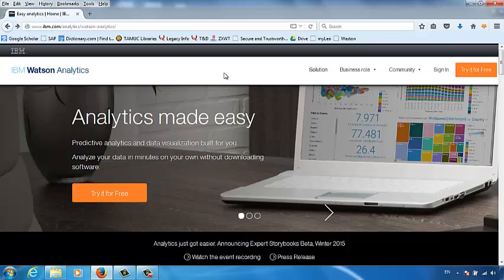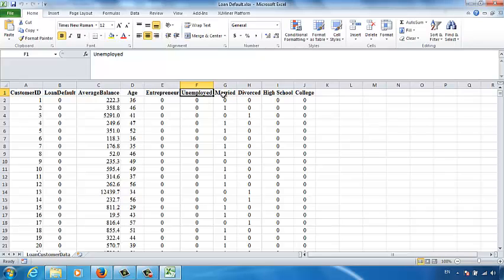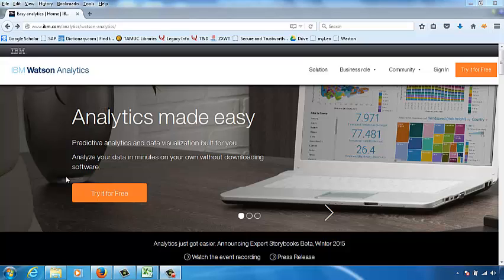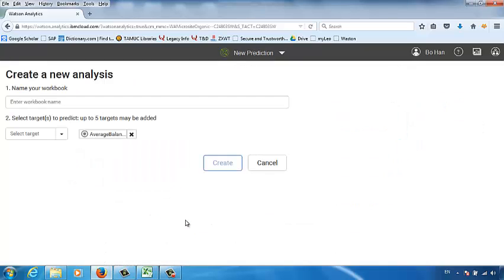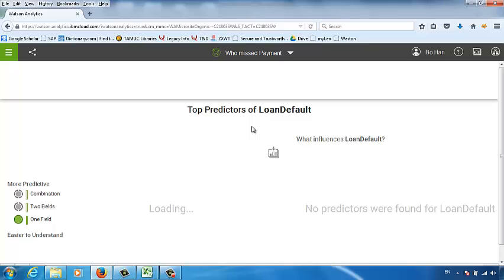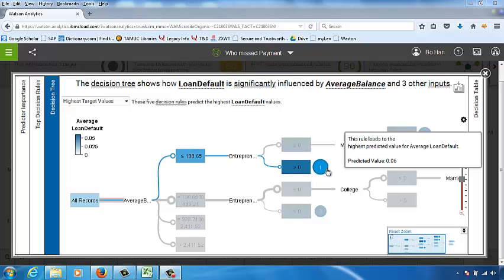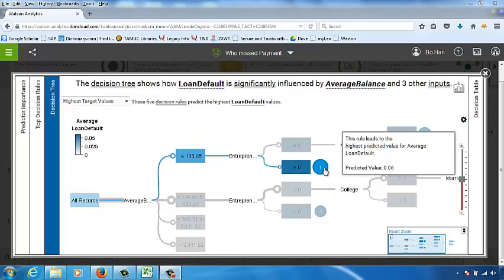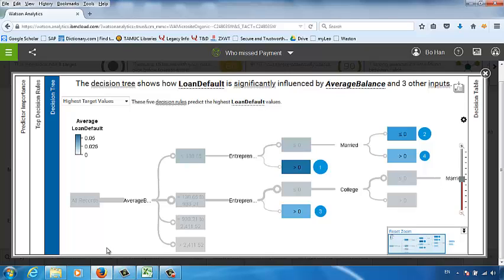IBM Waston Loan Default Analysis